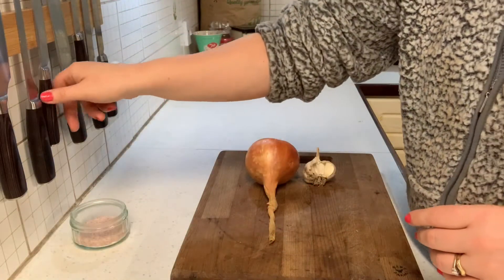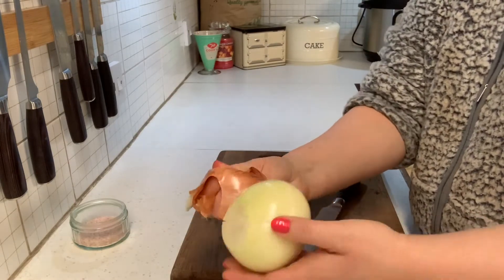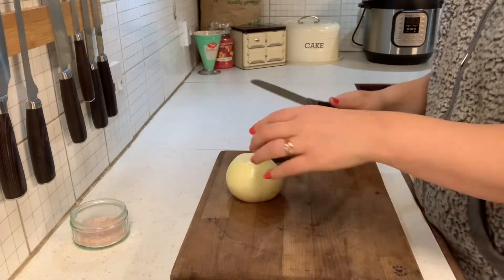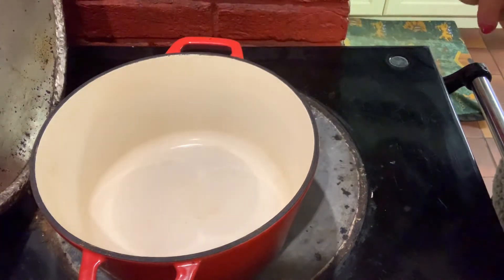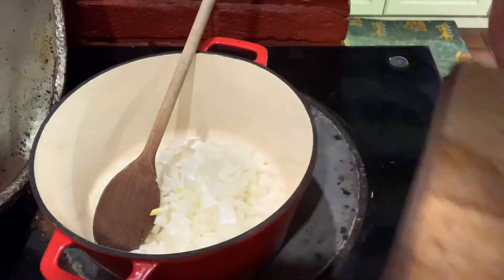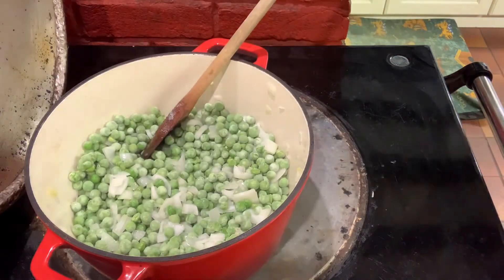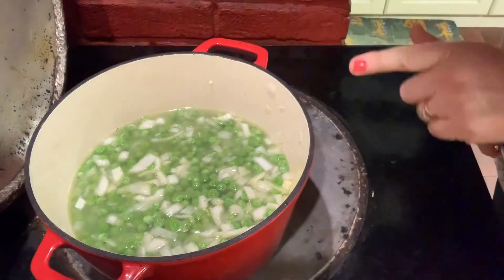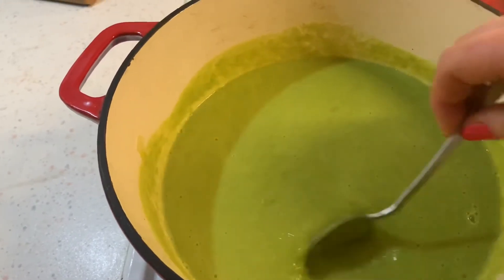Frugal Food Pea Soup Recipe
Every week through the colder months Tracy will share a soup of the week, how she makes it and the recipe.  We normally have one or two soups a week and they are more often than not a frugal meal.  We find having soup is healthy, nutritious and keeps costs down.  What more could you ask for in a meal!  Also the green colour is intriguing for the kids, we will take anything that helps :)

Pea Soup recipe
1 onion
2-3 garlic cloves
650g frozen peas
750ml stock (we use veg or chicken)